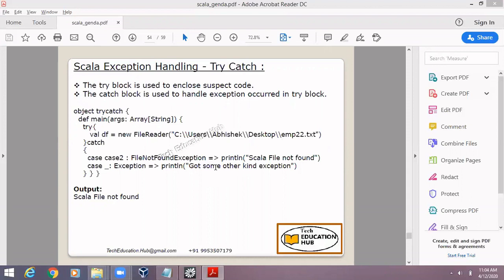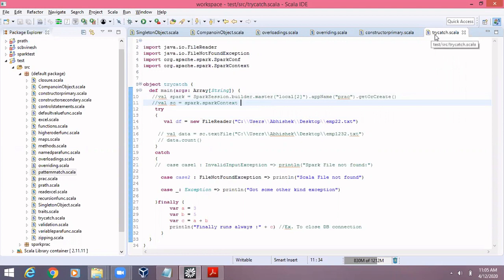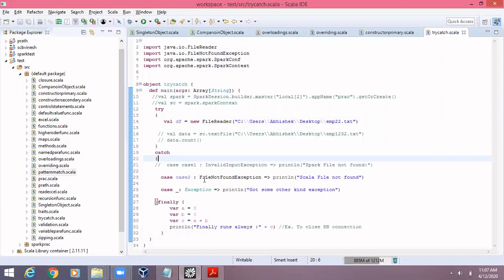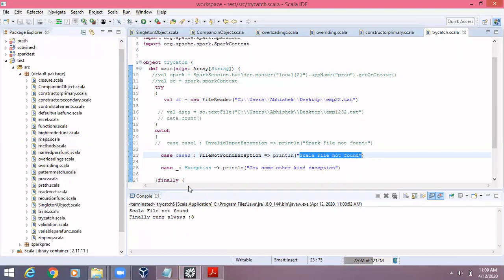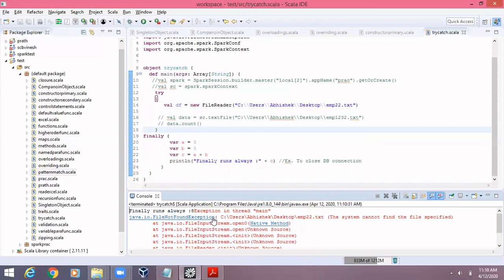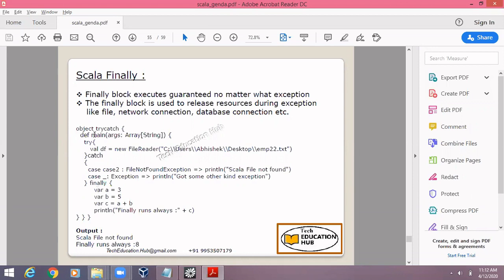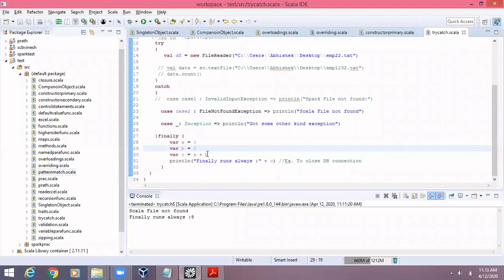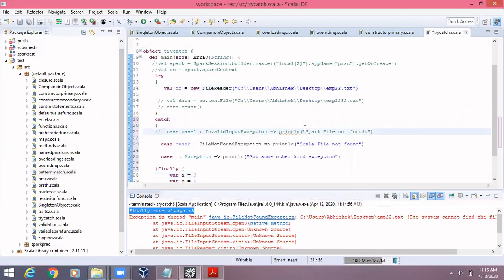Scala Try catch finally practicals | Exception handling Hands on | Spark | Big Data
In this video tutorial,we will learn about Scala exception handling and do the hands on by using Eclipse IDE.

TechEducationHub is shining with 10+ years experience working professionals focusing on Big Data Engineer and Data Science.

Please write in comments section If you wants to learn any specific topic.